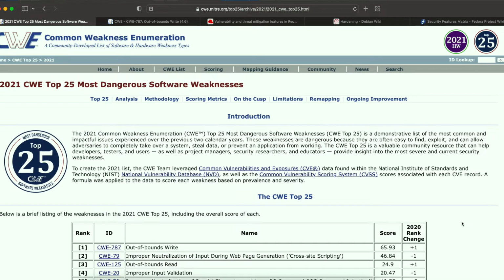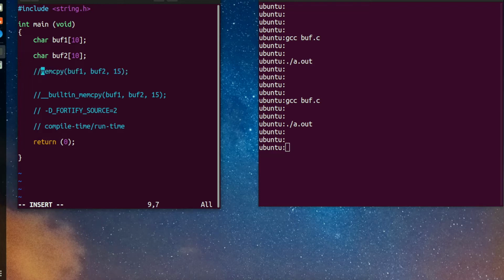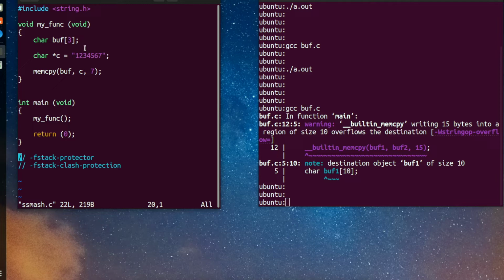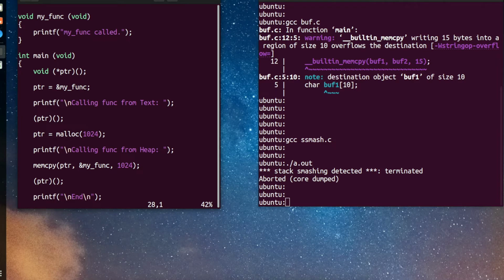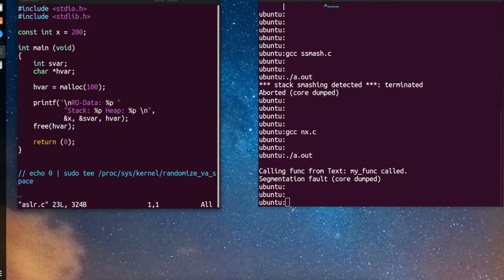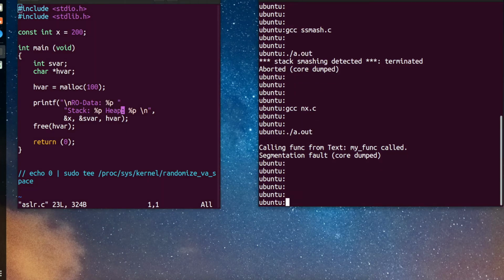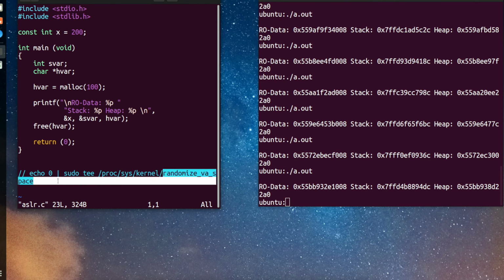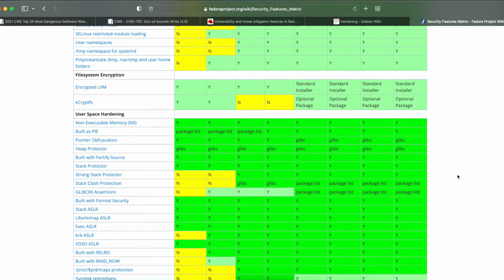Linux Operating System and Application Security